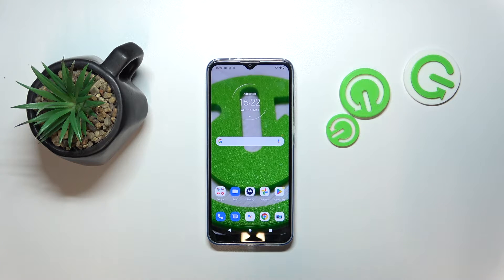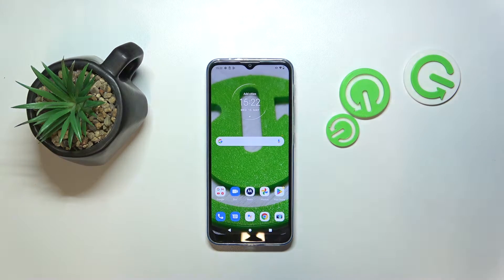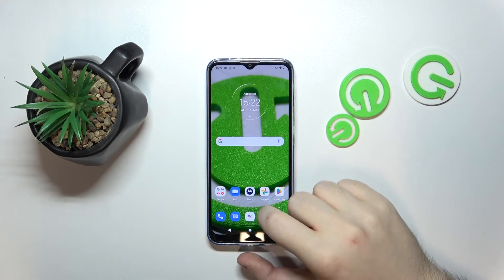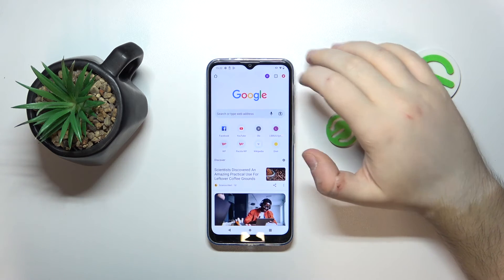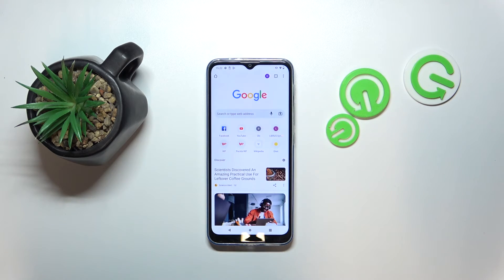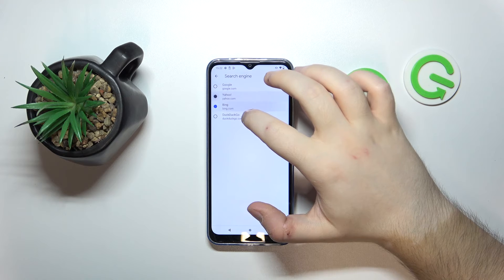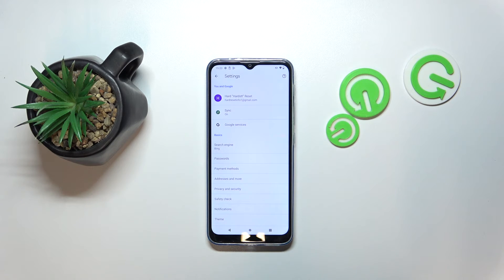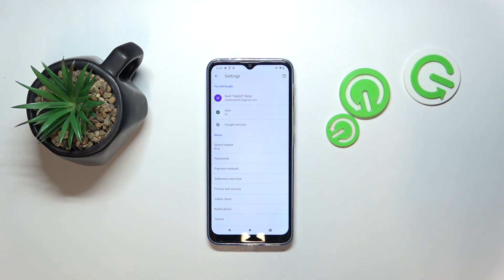How to Change Search Engine on Motorola Moto G30?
Find out more:
Are you looking to customize your browsing experience on your Motorola Moto G30 by changing the default search engine? This tutorial will walk you through the steps to easily switch your search engine in the browser of your choice. Whether you prefer Google, Bing, DuckDuckGo, or another search engine, follow these simple instructions to make the change and enhance your browsing efficiency on your Motorola Moto G30.

What is the default search engine on the Motorola Moto G30?
How do I change the search engine in the Google Chrome browser on my Motorola Moto G30?
Can I set DuckDuckGo as the default search engine on my Motorola Moto G30?
How do I switch the search engine in the Firefox browser on my Motorola Moto G30?
Is it possible to use a custom search engine on the Motorola Moto G30, and how do I set it up?